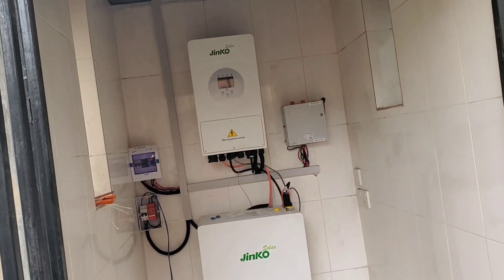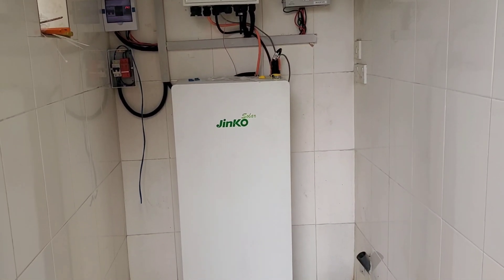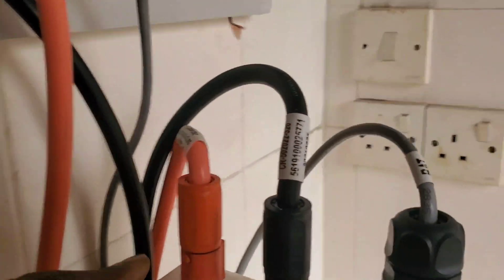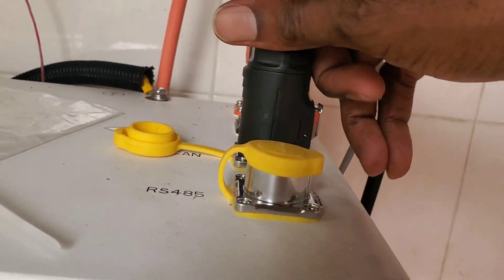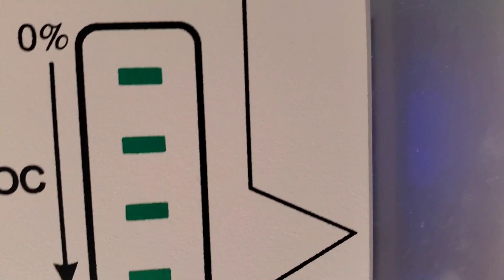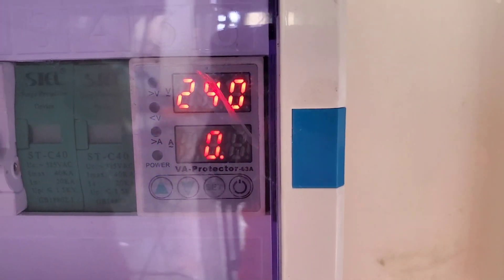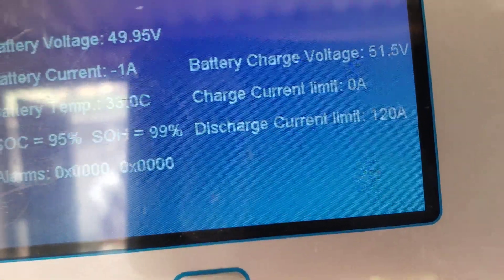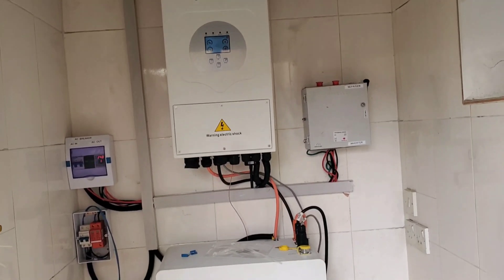Jinko 5 kw inverter and 9.6 kwh lithium battery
Jinko has joined the self consumption market. We installed their battery and inverter. And you can see what it looks like.